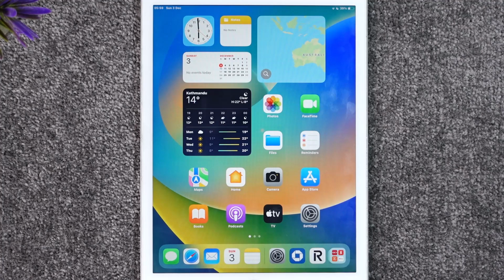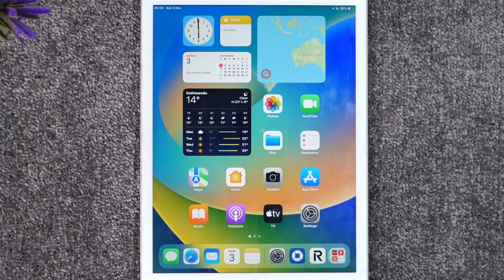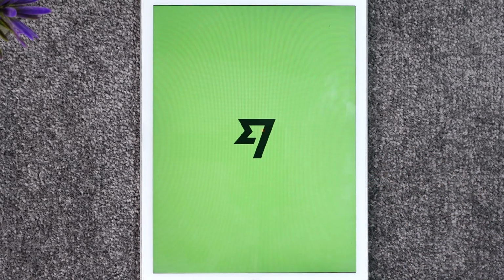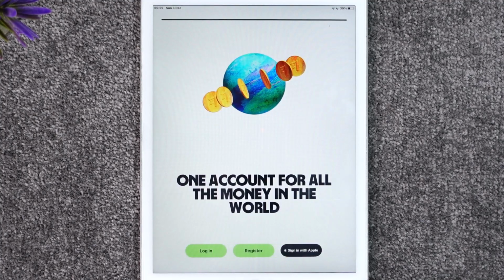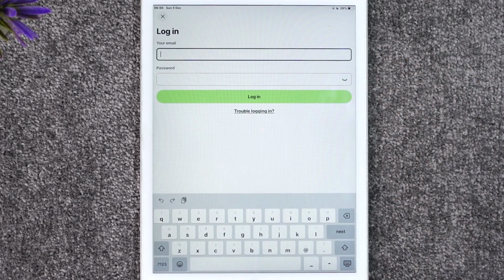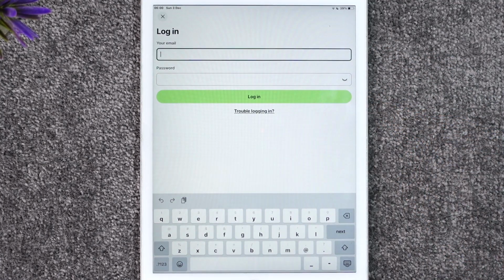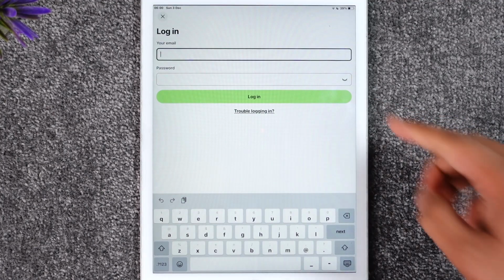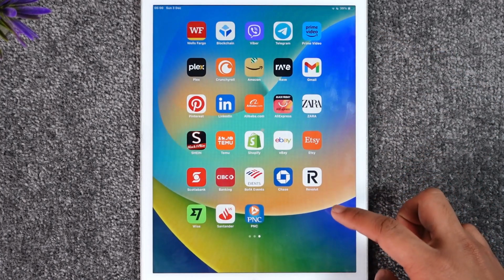How to Login to Wise on iPad !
In this tutorial video, I will quickly guide you on how you can log in to the Wise app on your iPad. So, make sure to watch this video till the end. We try to be responsive to as many questions as possible.

► Chapters:
0:00 Introduction
0:13 Login to Wise
1:06 Conclusion